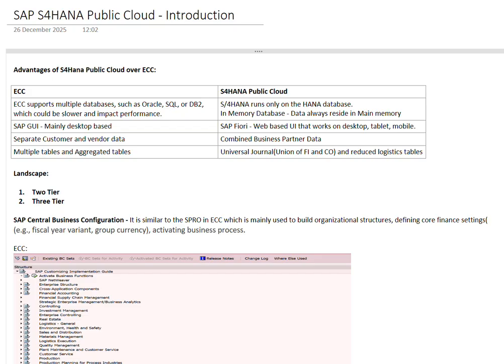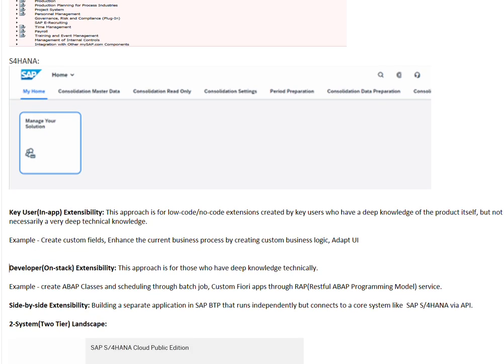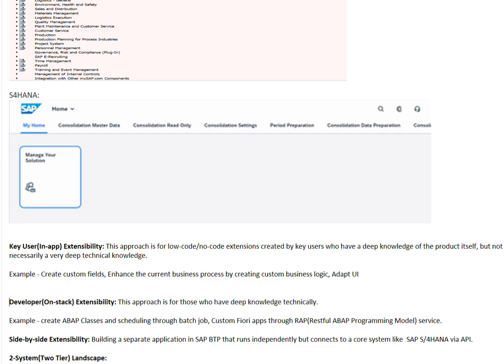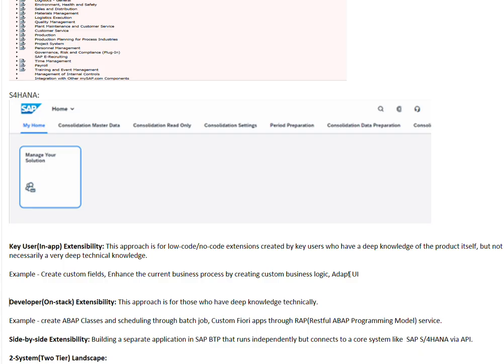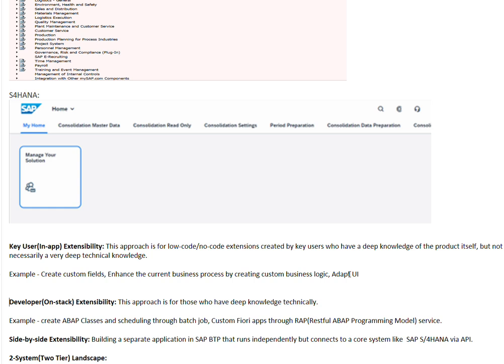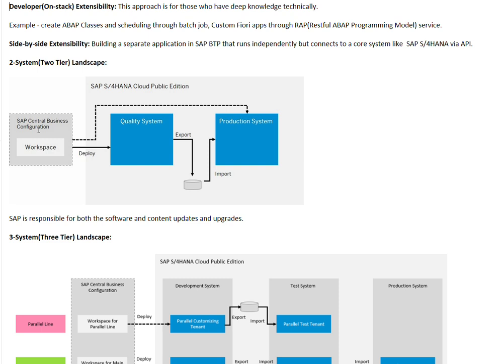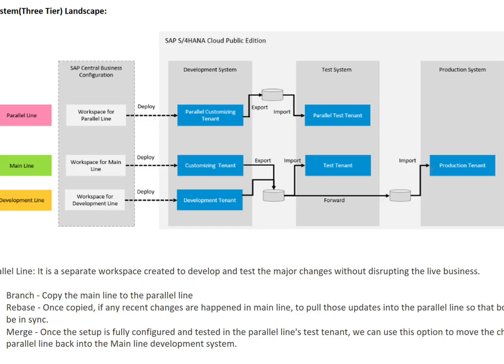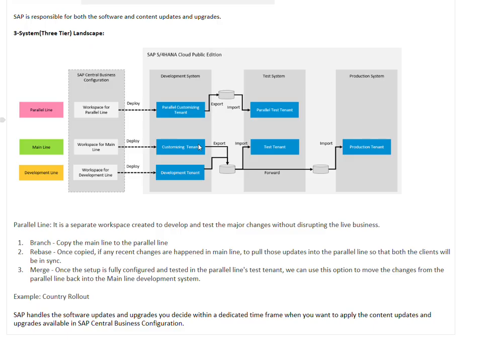Introduction to SAP S4HANA PUBLIC CLOUD in comparison with ECC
This video covers the Introduction to SAP S4HANA PUBLIC CLOUD in a simple terminology with the real time scenario examples by comparing with ECC
1. Advantages of S4HANA PUBLIC CLOUD over ECC
2. SAP Central Business Configuration
3. Types of Extensibility(Key User, Developer, Side-by-side)
4. Landscape
5. Difference between Main line and Parallel line with an example